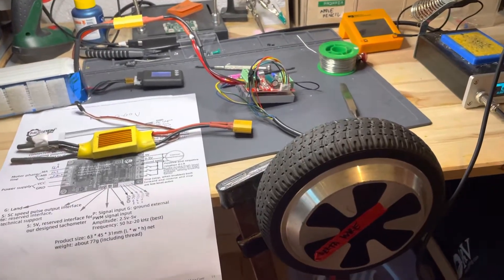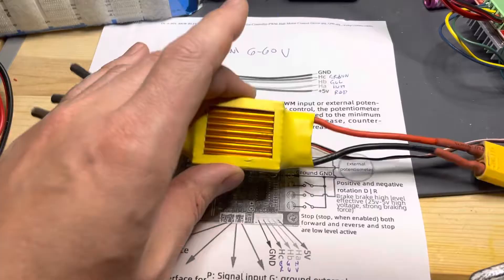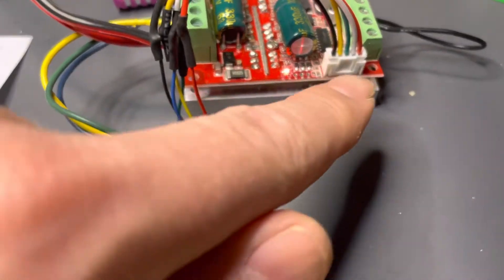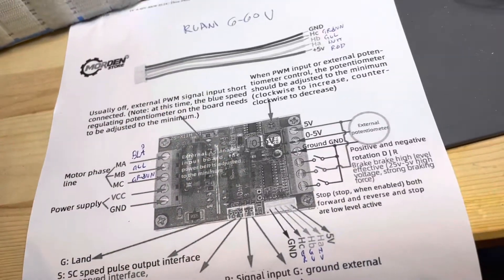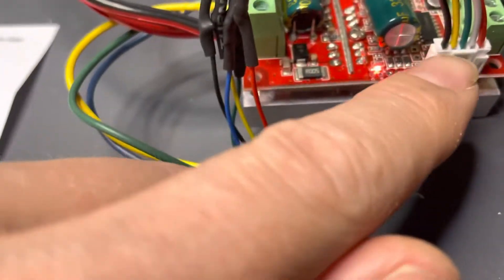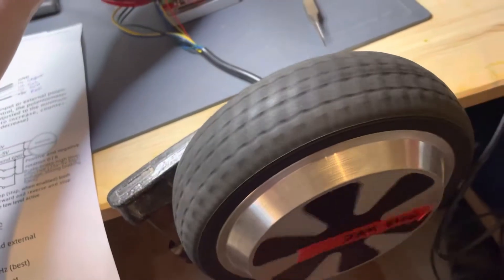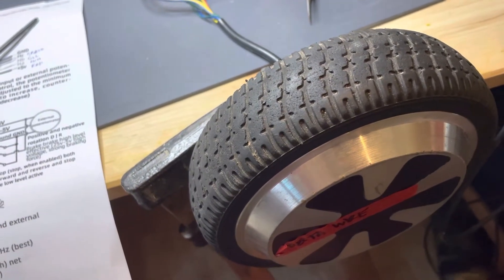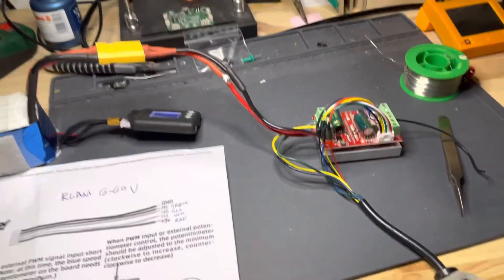How to run a hover board motor (with reverse)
How to get a hoverboard motor running with the Ruani 6-60v brushless speed controller using A 22v LiPo battery, and how to reverse the direction without loosing speed. Tried a classic brushless motor that didn’t work? Then watch this.